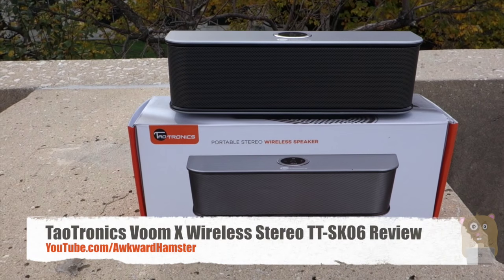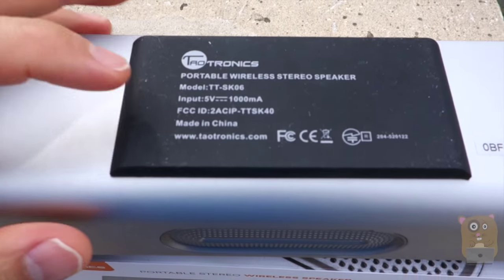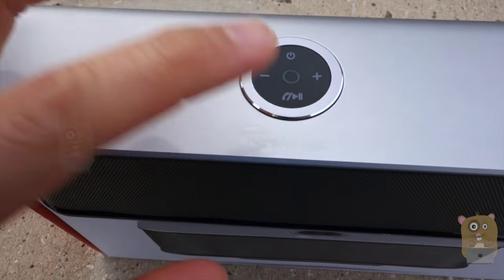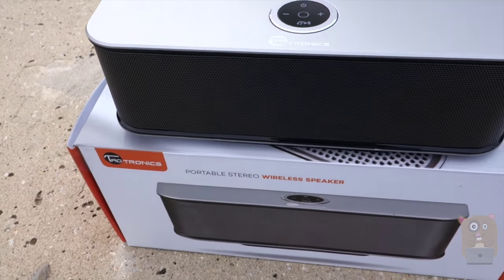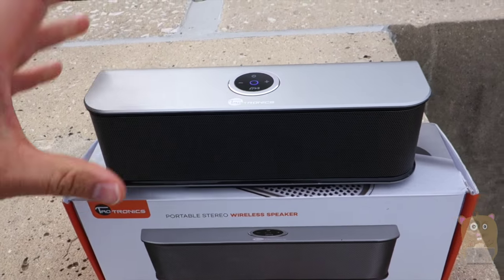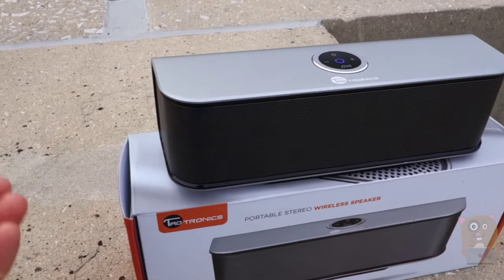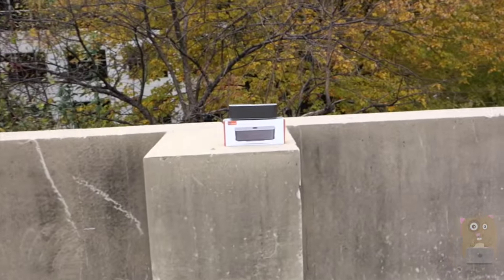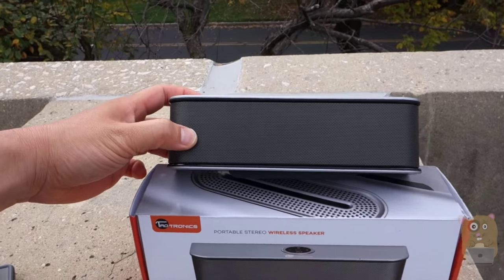TaoTronics Voom X Wireless Stereo TT-SK06 Review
EXCEPTIONAL CRYSTAL CLEAR DYNAMIC SOUND QUALITY: Dynamic and incredible sound quality performed by a 2 x10w speakers with 2 bass radiators for rich deep sound.

ELEGANT PORTABLE DESIGN : Portable Bluetooth speakers have versatile portable design with aluminum out case and sturdy body, so you can place it in a variety of locations and can easily take it from one place to the next.

OUTSTANDING BLUETOOTH CONNECTION RANGE: TaoTronics Bluetooth speakers connect to any Bluetooth-enabled device from up to 30 feet (10 meters) away or by 3.5mm stereo cable (included). Connect your best wireless speakers through Bluetooth and stream music, games, movies, TV, and phone calls; THE PARTY IS ON!
RECHARGEABLE BATTERY PLAYS UP TO 6 HOURS: Built in rechargeable lithium battery 4000mAH that provides up to 6 hours playback and can easily be recharged using the included adapter.